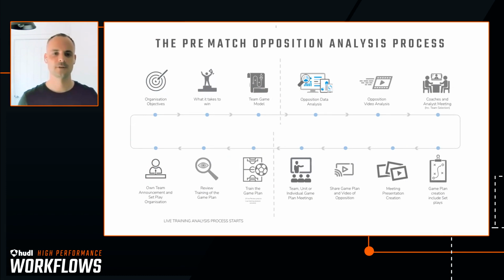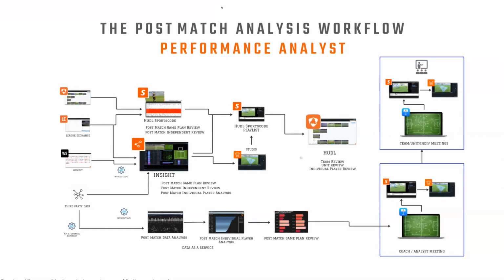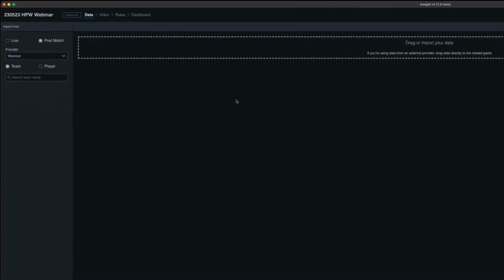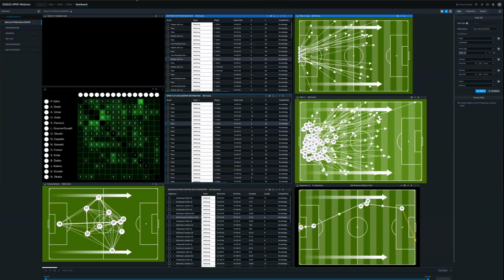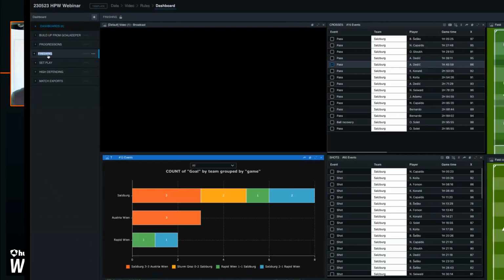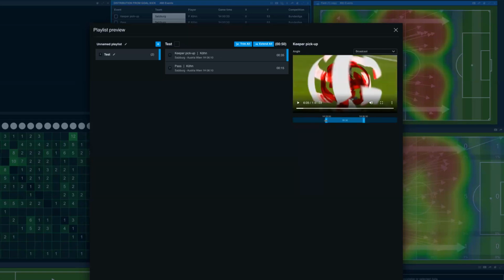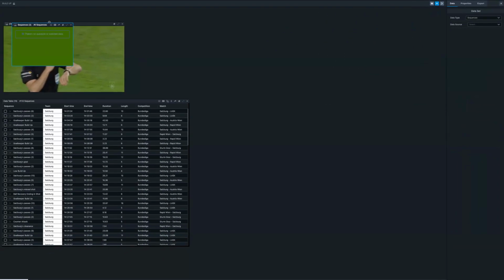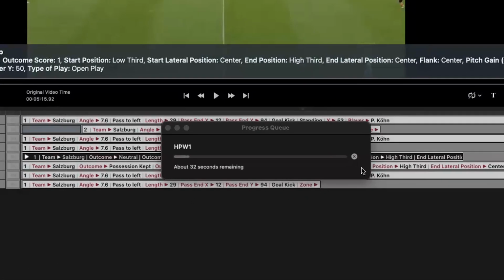High Performance Workflows • Pre and Post-Match Analysis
In this webinar, join Austin Fuller, the Regional Director of Customer Solutions at Hudl, as he delves into the world of high-performance workflows in elite football. Discover how pre-match opposition analysis and post-match analysis can enhance decision-making and workflow efficiency in sports organizations. Gain valuable insights on evidence-based decision-making, workflow automation, and the use of Hudl's post-Suite ecosystem. Whether you're a coach, player, analyst, or sports director, this webinar provides valuable knowledge for improving performance and achieving success in the world of football. Don't miss out on this informative session!

0:00 Intro
3:16 Pre-Match Opposition Analysis
7:15 Post-Match Analysis
10:05 Data
12:40 Hudl Insight
17:32 Dashboards
23:48 Hudl Sportscode Integration
27:40 Hudl Studio Integration
28:55 Creating Dashboards
34:10 Upload to Hudl.com
35:30 Summary